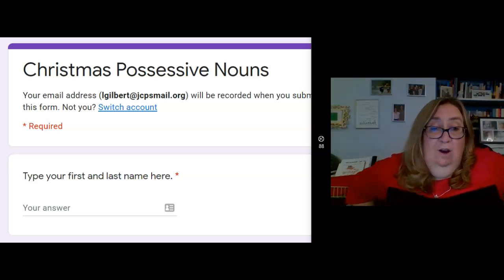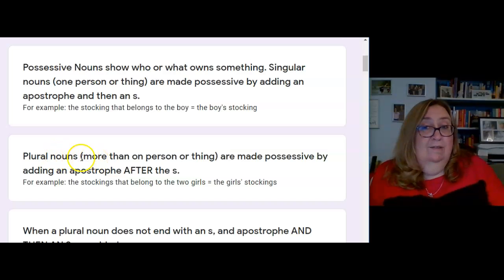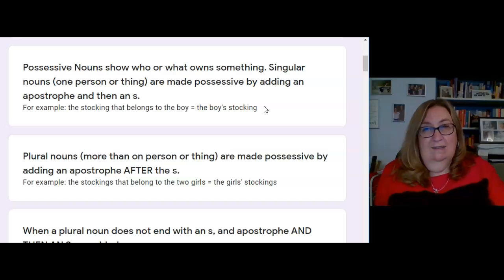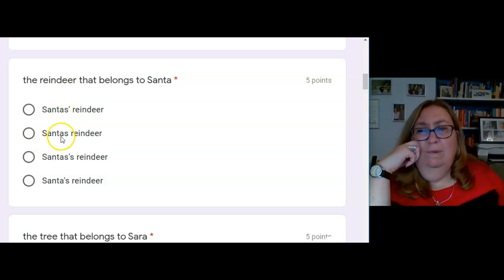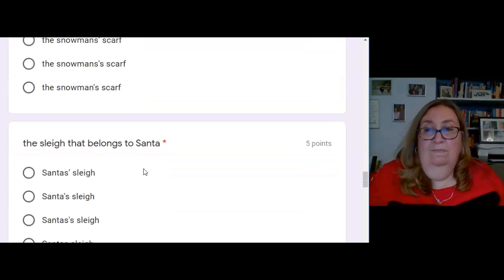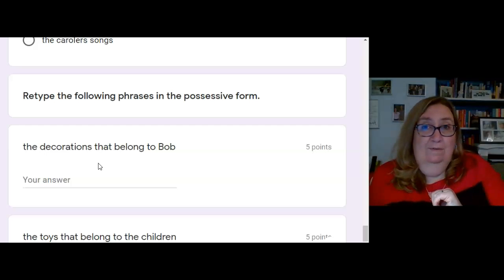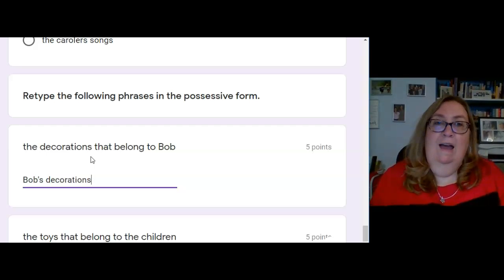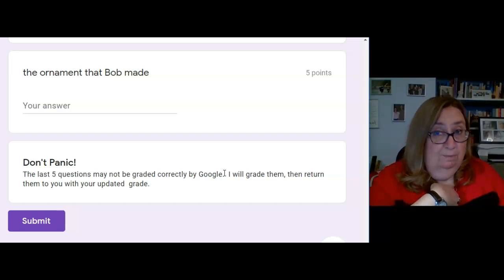Christmas Possessive Nouns